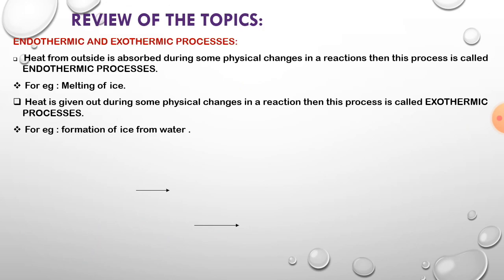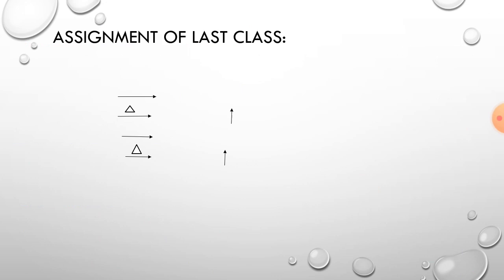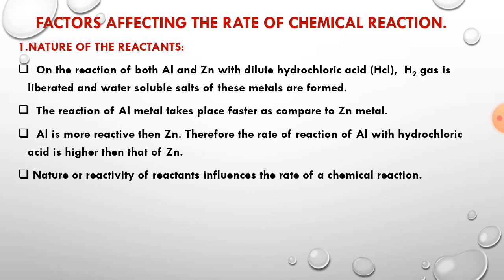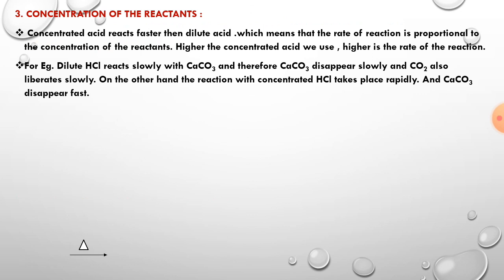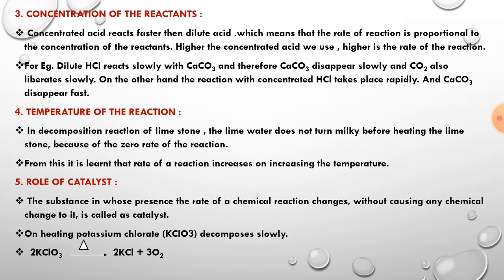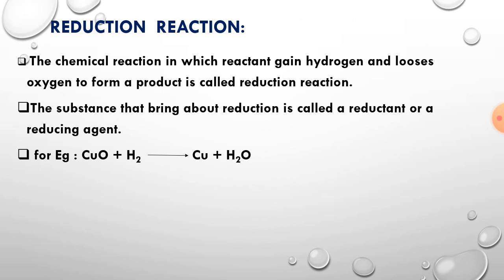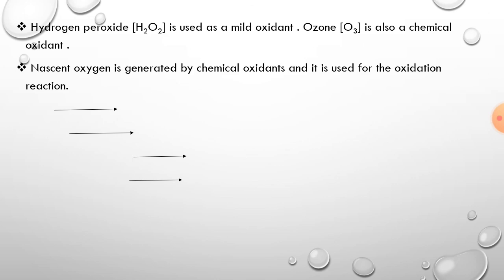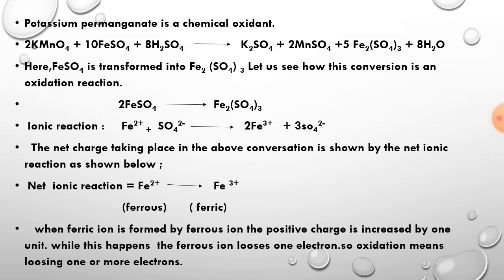15 July 2020